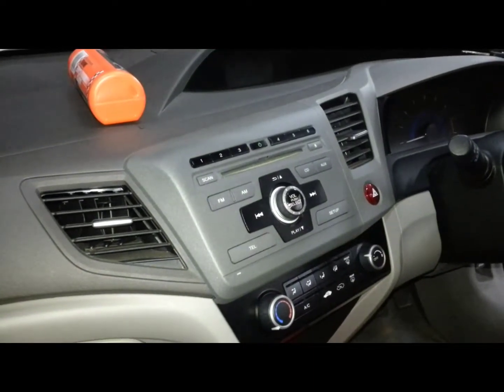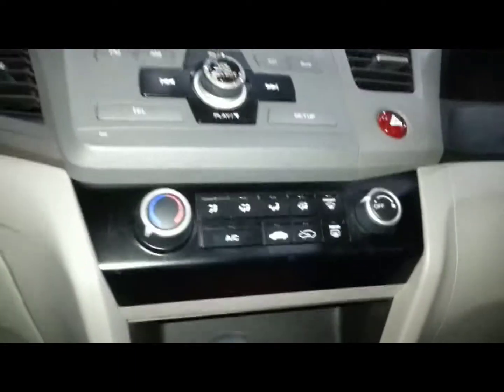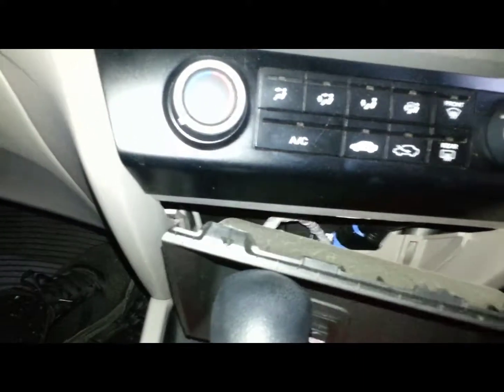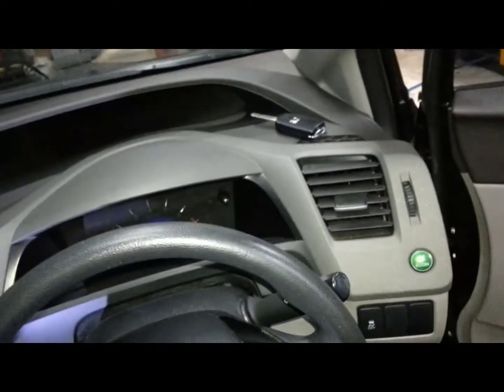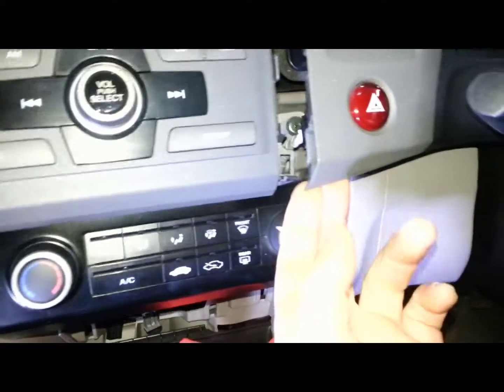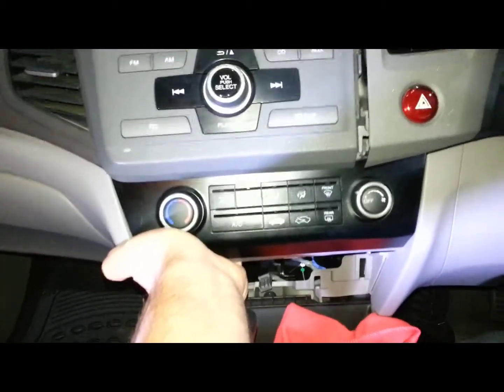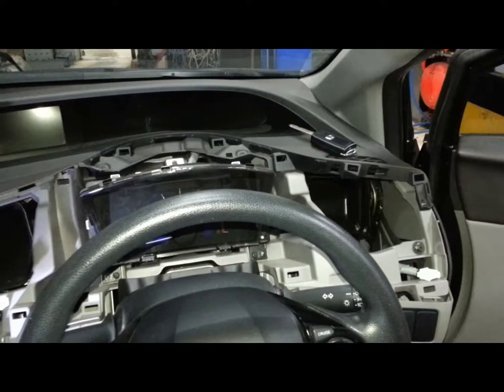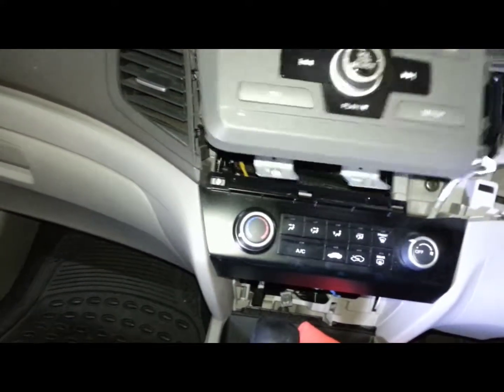How to remove the radio from a Honda Civic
This Video will show you how to remove the radio from a Honda Civic